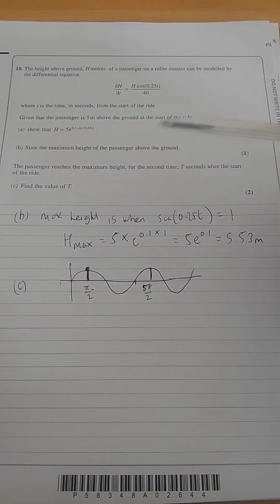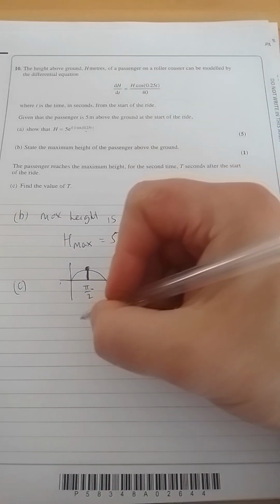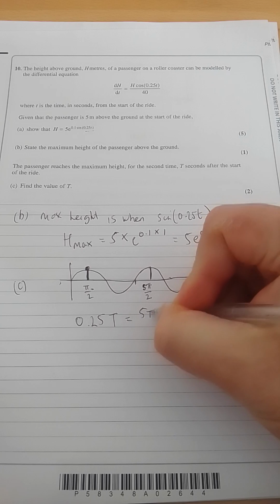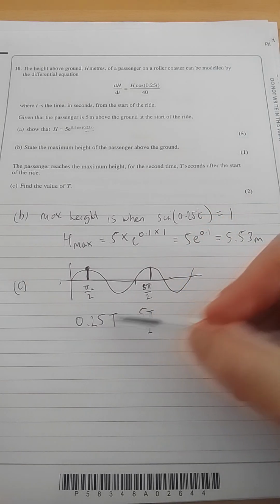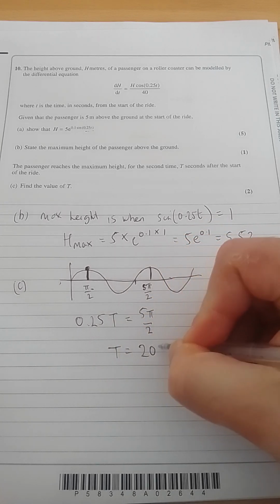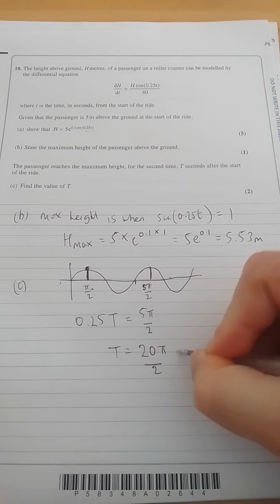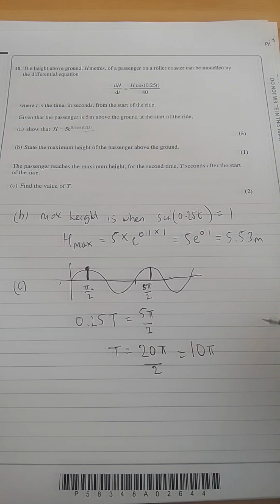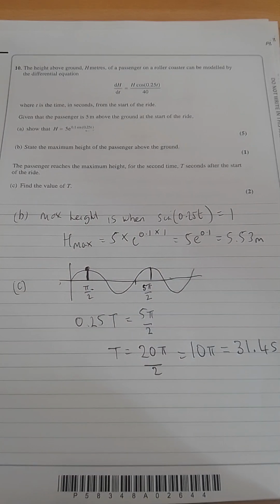Edexcel A-Level Maths Paper 1 June 2018 Question 10 (how to & solution)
Differential equations